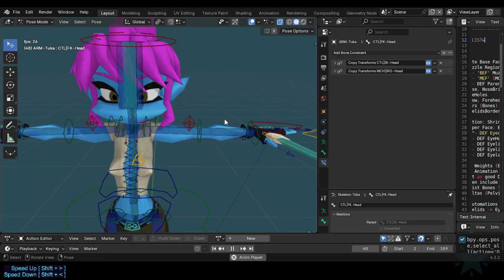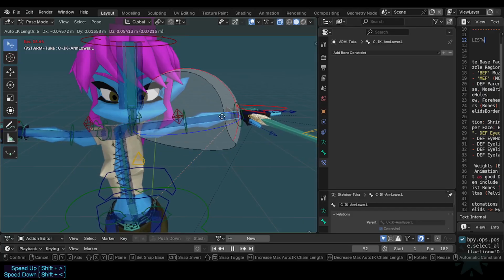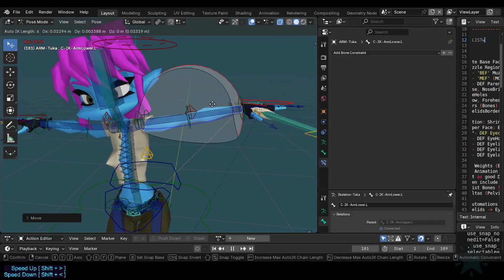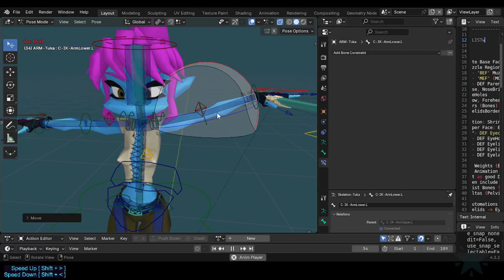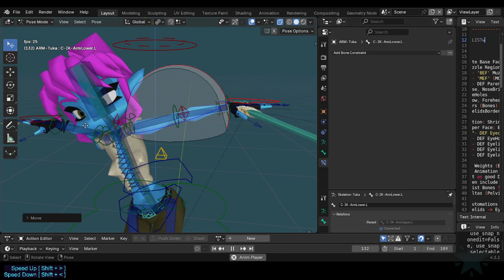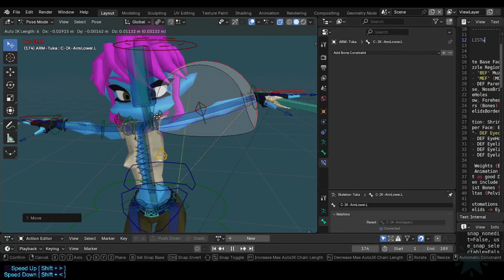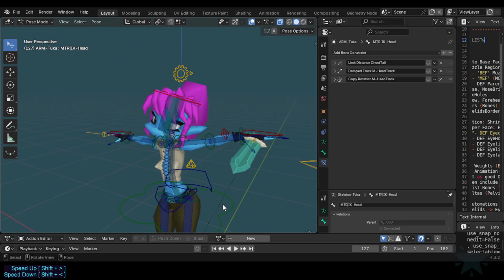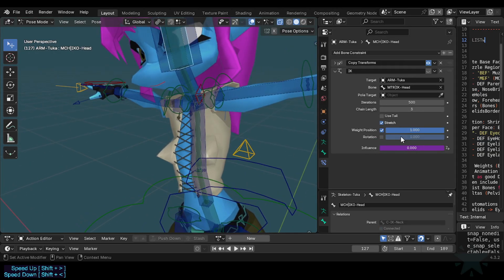🌟Gnomes-Lights ~ [ DELAYED UPLOAD SET ] Tuka 32